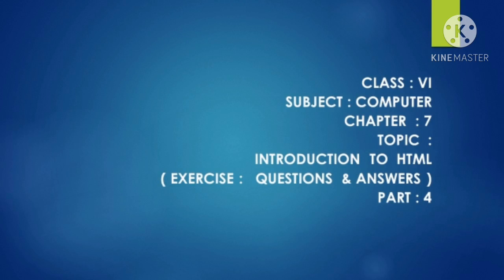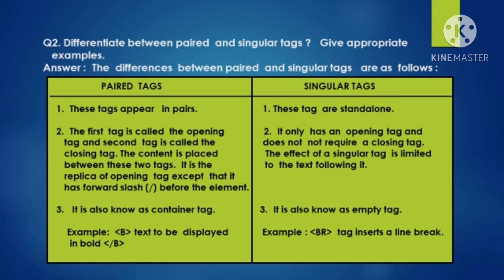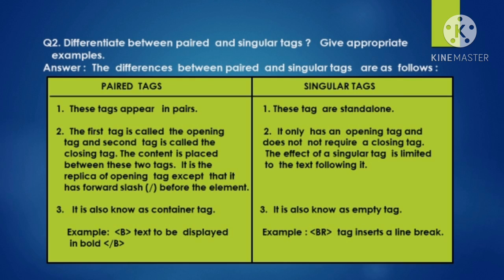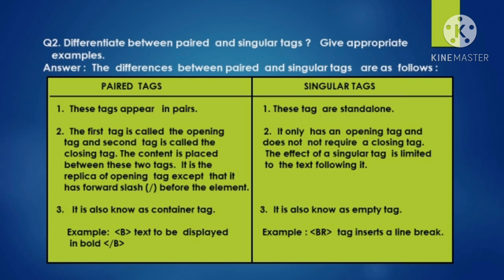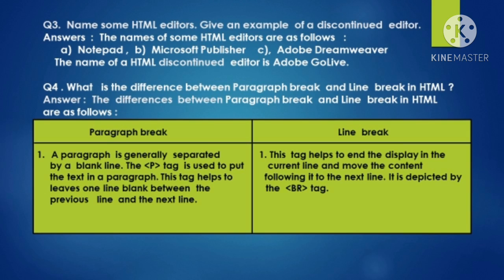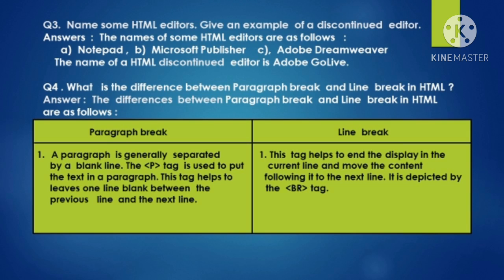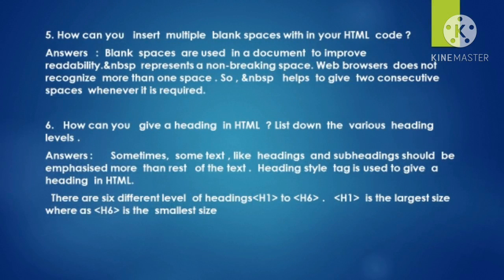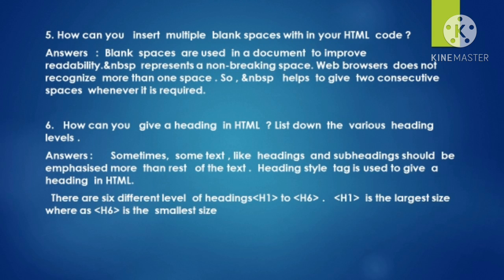CLASS 6 COMPUTER CHAPTER 7 INTRODUCTION TO HTML , PART 4